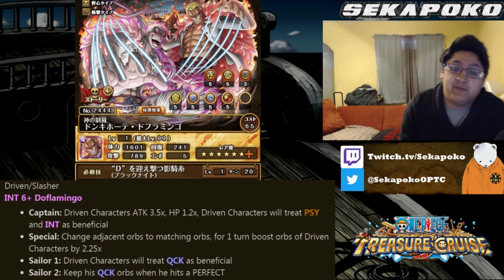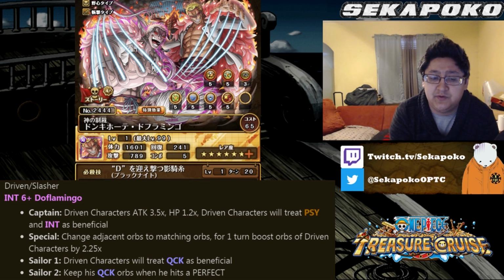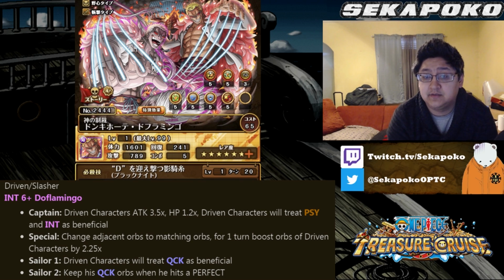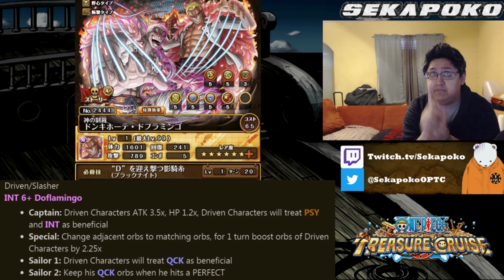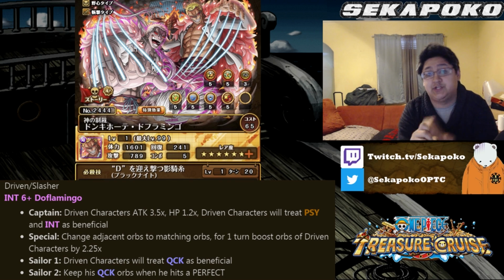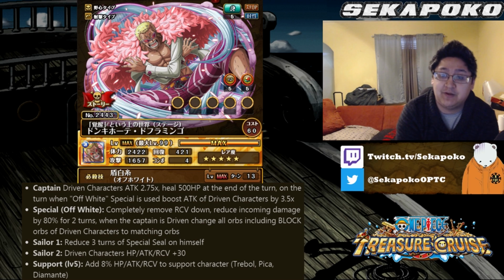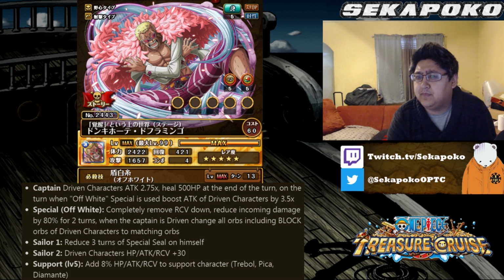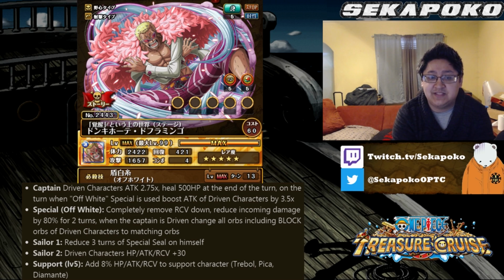Tresasure Mode Doffy | 6+ V1 Doflamingo | One Piece Treasure Cruise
Hey all watch the end if you wanted to know why videos have been delayed 12:56 (Sorry about the extra 3 minutes apparently a song got copy pasted when i exported )